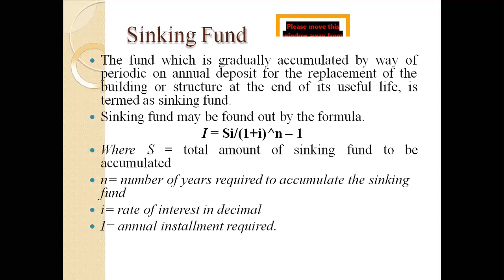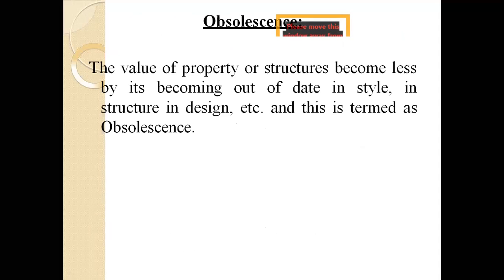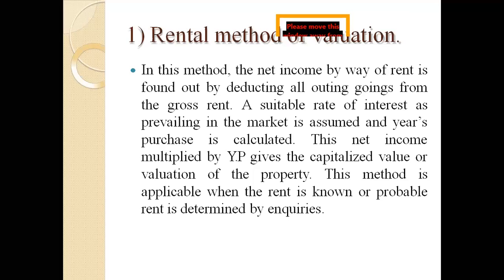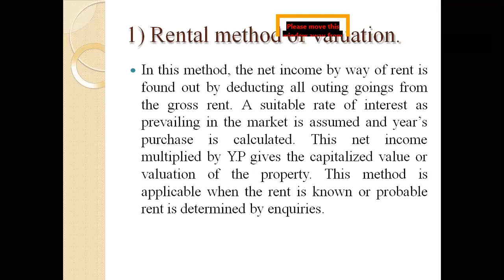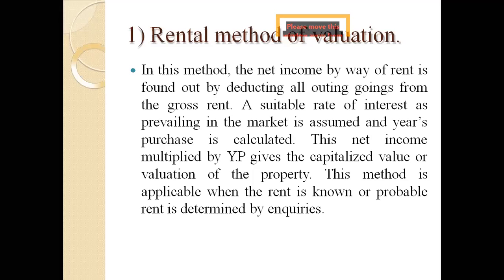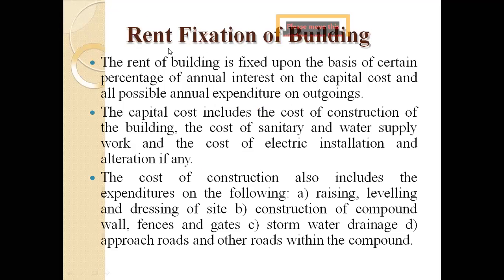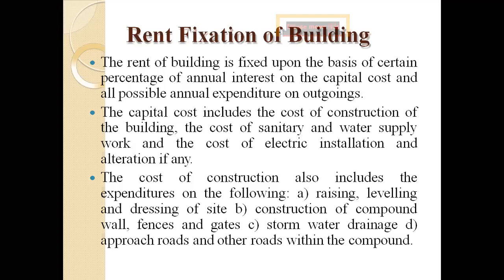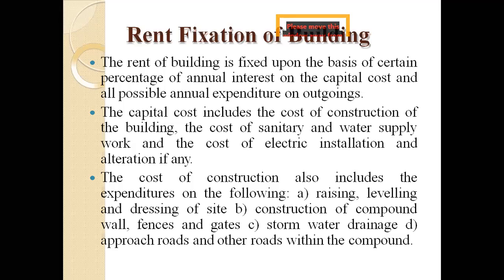QSV UNIT 7 AND 8 PART 7